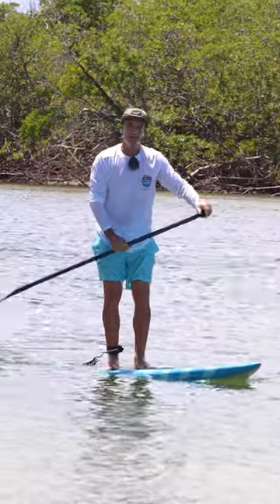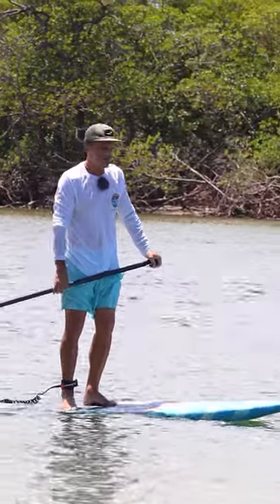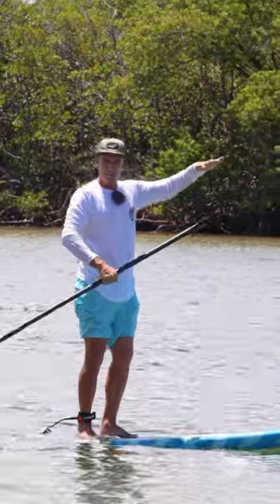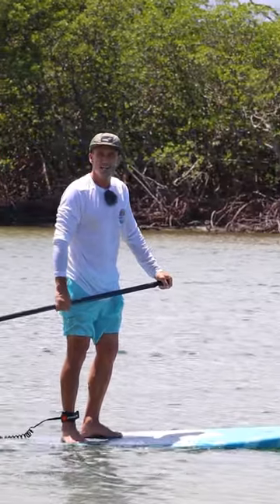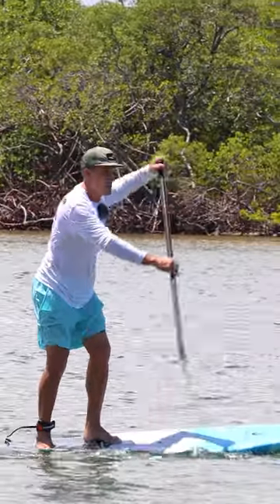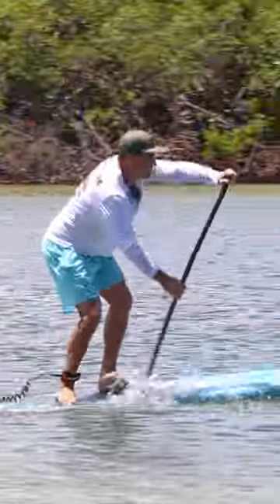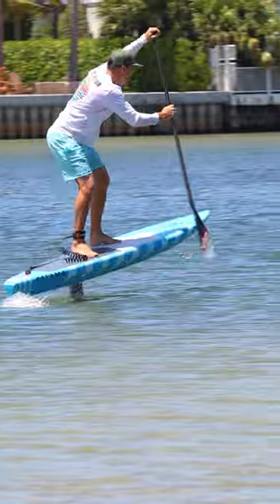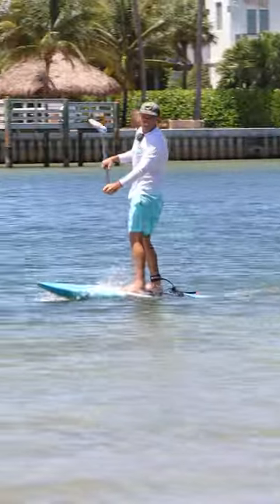How to SUP Foil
A few helpful tips so you too, can foil with a SUP on flat water. Opens the possibilities to ride waves anywhere.  Are you ready to try?